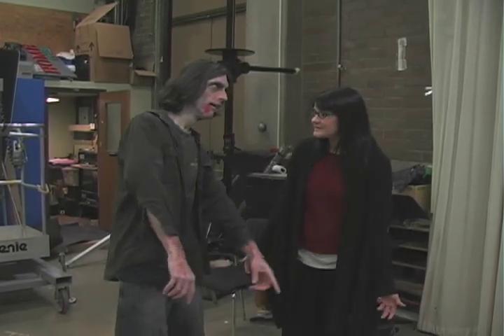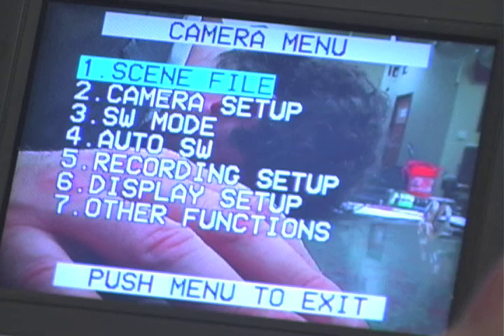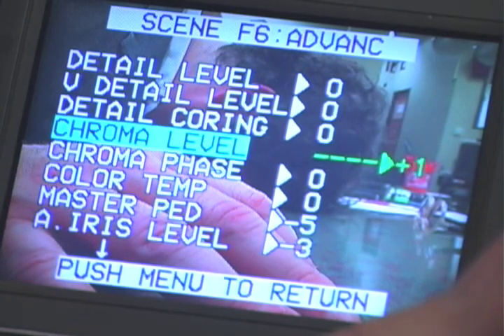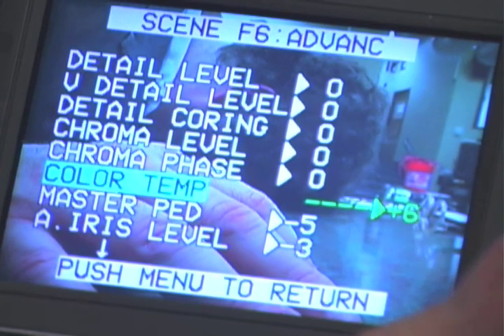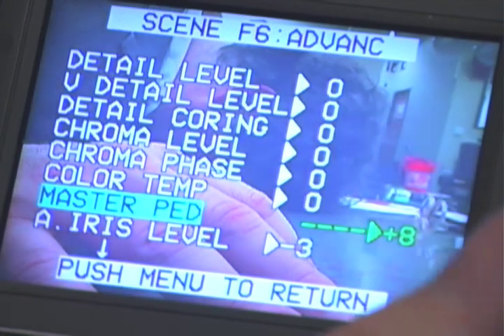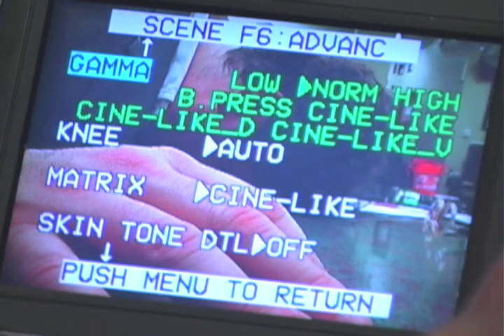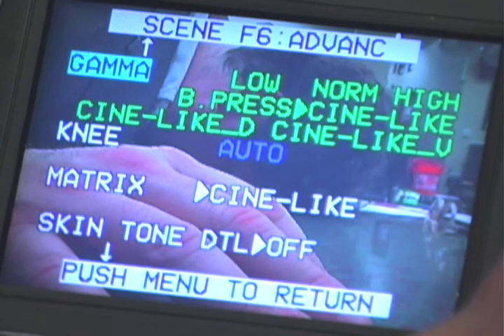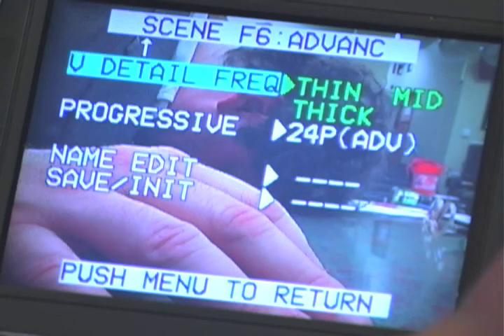Chapter 4: Customize Your Scene Files... Is that Blood or Orange Juice?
In this chapter learn how to fine tune and customize a scene file to fit your specific needs.  There are dozens of options available that allow the dvx user to do anything from changing the hue in a scene file, to the method in which the video is recorded and compressed.